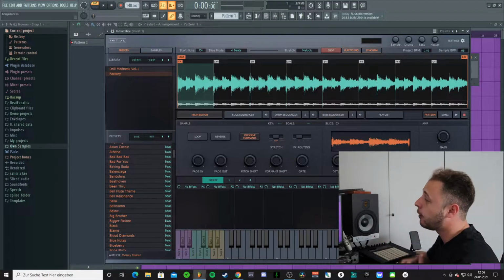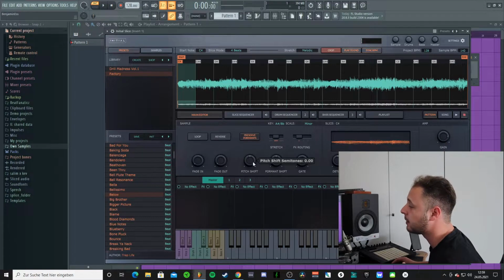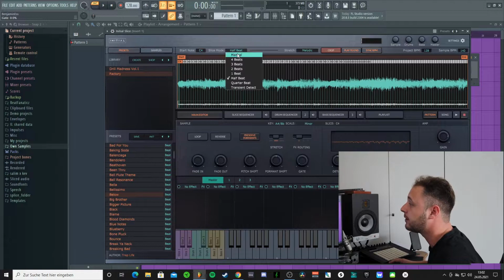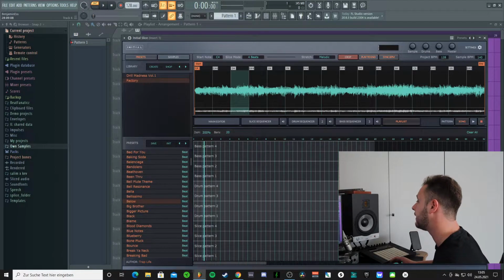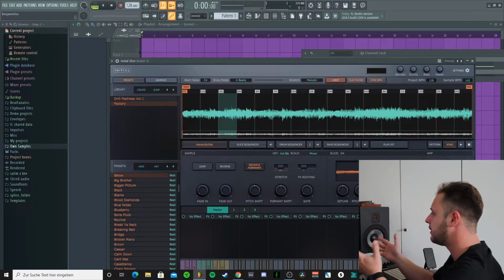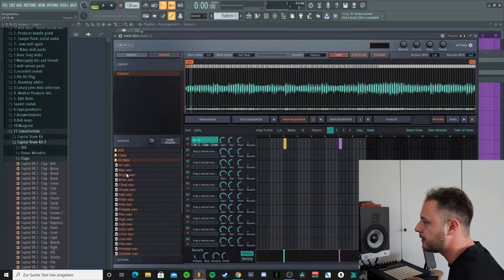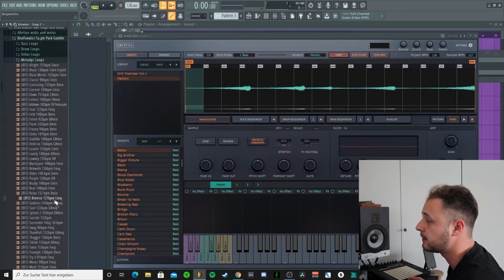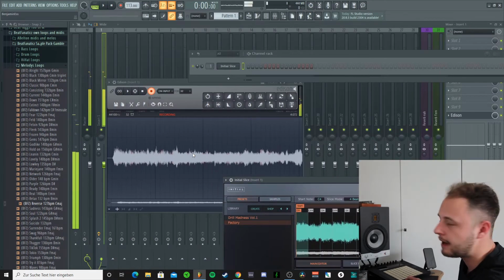HOW TO USE INITIAL SLICE BY INITIAL AUDIO // Initial Slice tutorial //FL Studio Beatmaking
Follow Benny Franko-

My Gear:

Studio Monitors: Eve Audio SC208
Keyboard: Akai MPK249
Maschine Native Instruments
Mic: Rode K2

Camera stuff:

Camera: Canon EOS 250D
Mic: Rode Video Mic go
Main Lens: Canon EFS 18-55mm